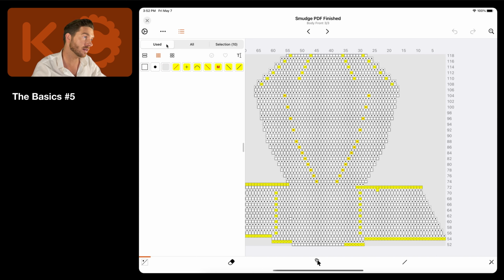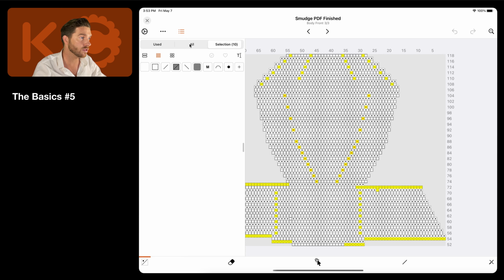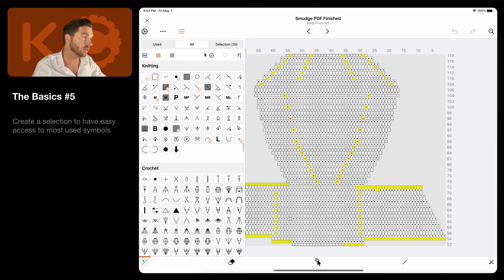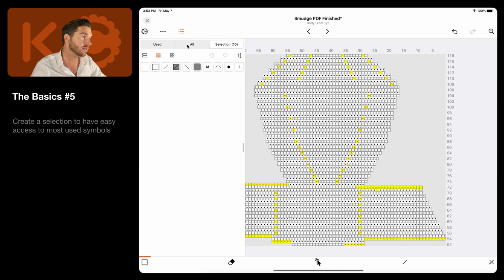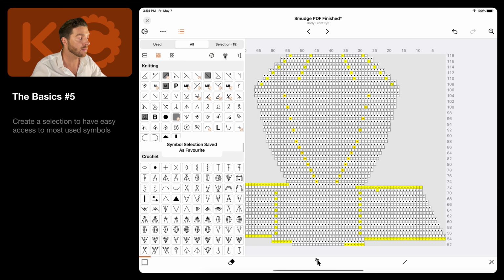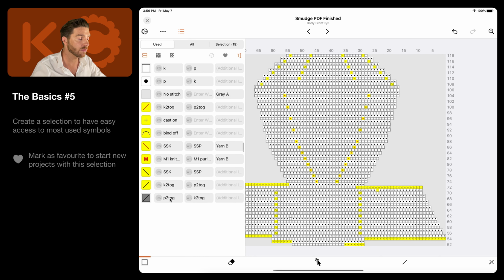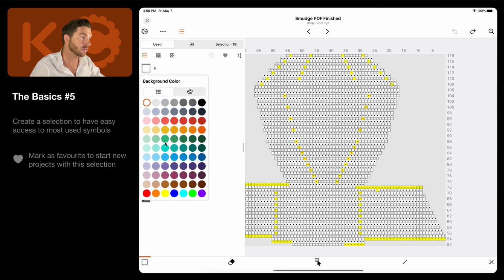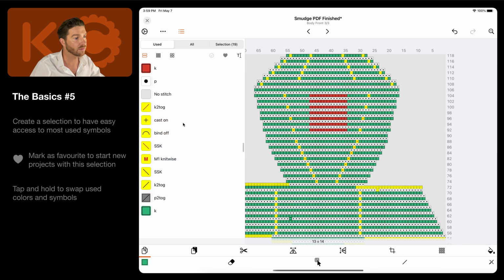The Basics #5 Legend Panel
The basics of working with Knitting Chart: The legend panel, make a selection of favourite symbols or tap and hold on used items to swap the symbol and color in your chart.

Recorded in version 6.2.4

0:00 Intro
1:25 Create a symbol selection
1:48 Edit symbol description text
2:07 Swap symbols and colors
2:46 Invert colors of a chart